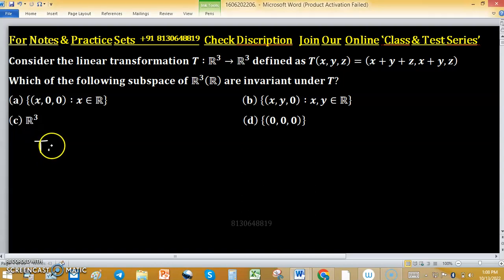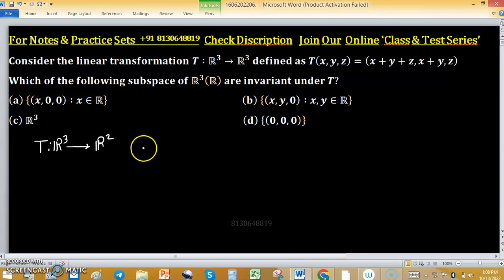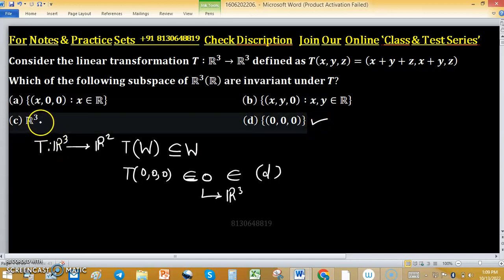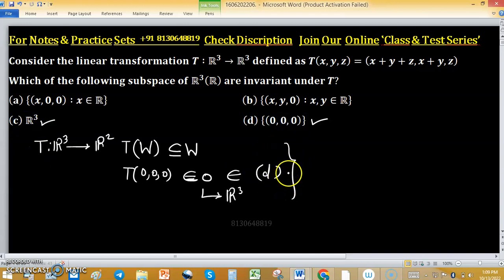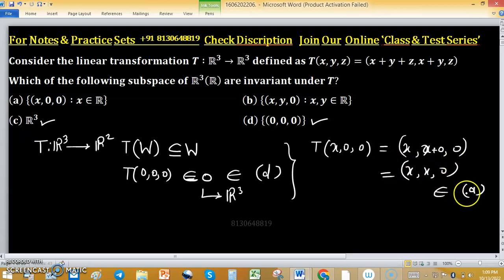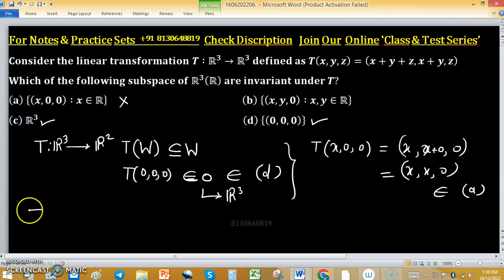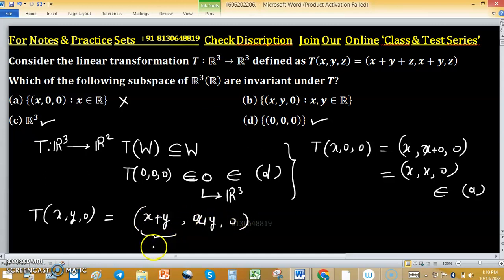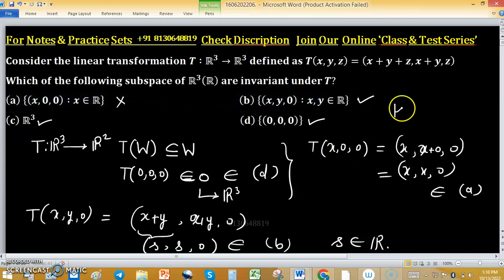Purdue University || t invariant subspace || linear transformation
1. Linear Algebra 1000 MCQs based practice set.

Linear independence

Linear transformations

Determinants

2. (i) Abstract Algebra 250 MCQs with Solution.

Group actions

Sylow theorems

3. Real Analysis 1000 MCQs based practice set.

4. ODE 733 MCQs based practice set.

5. Kerala PSC HSST Mathematics pyq solution download

6. BHU Pet Mathematics Previous Year Question Paper Solution.

7. MH SET Mathematical Science PYQ Solutions

8. SSB Odisha PYQs solution

9. TS SET Mathematics Previous year Question Paper solution

10.

11. TIFR Mathematics PYQs solutions

12. Gate Mathematics PYQ + Key

13. CUSAT CAT PG Mathematics PYQs from 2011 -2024

14. CSIR NET PYQs Solution from 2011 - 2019

15. NBHM M.Sc. &Ph.D. Question Paper 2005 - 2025 and their Solutions

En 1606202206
Key (b, c, d)